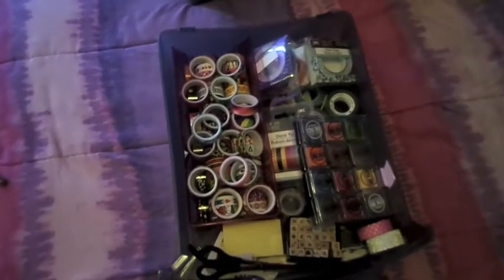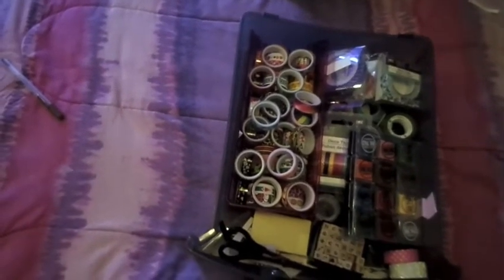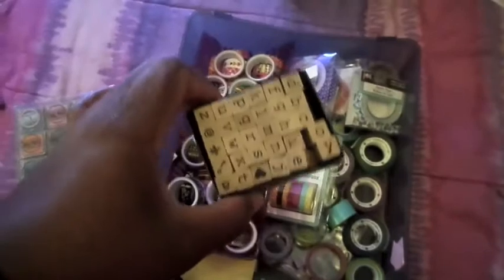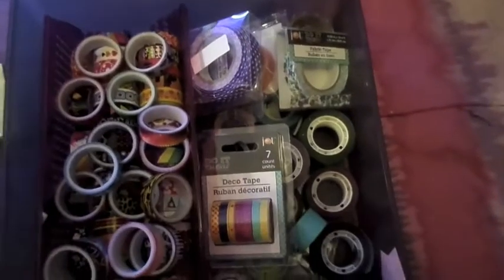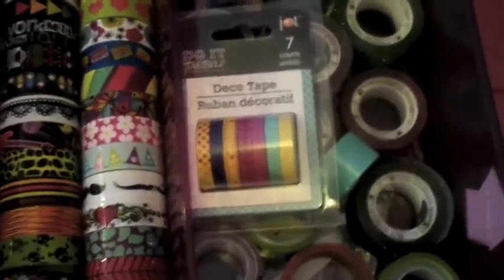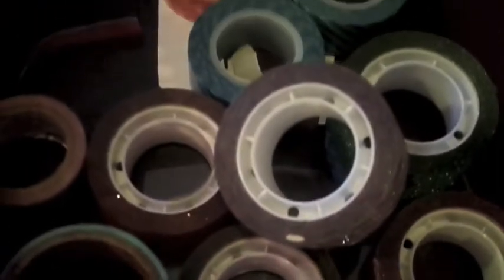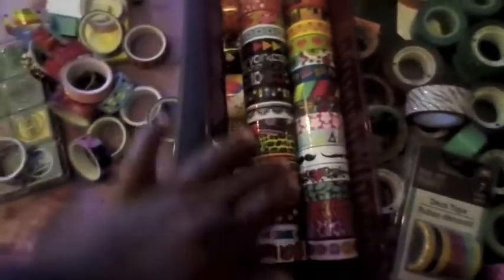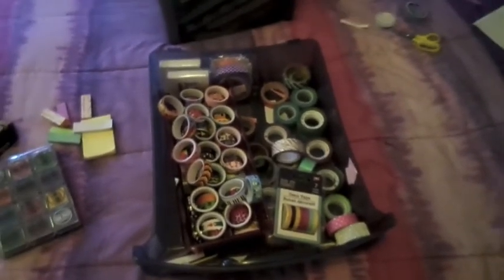WASHI TAPE COLLECTION 2016 TOUR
Hey guys, so I post HAULCAM on instagram on the things I buy for planner related or should I call it PLANGLAMCAM I really love too plan and write all day. Thumbs up

Credict EDITS given too Gabriella Marie

MY GO TO DAY TO NIGHT ROUTINE + EVERYDAY MAKEUP AND A NIGHT IN TOWN MAKEUP LOOK

FTC:
This video isn't sponsored so please remember none of my videos aren't sponsored I purchased the product  with my own money!

Camera Samsung HMX-F80
Editing Softwares
Imovie
Windows Movie Maker
Samsung ST72 Camera